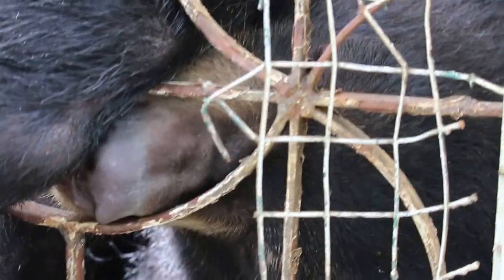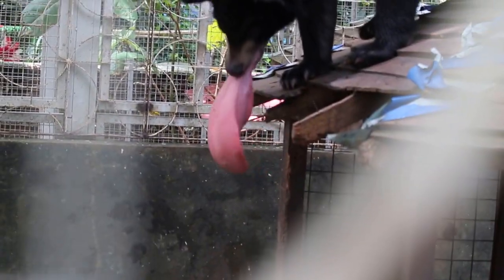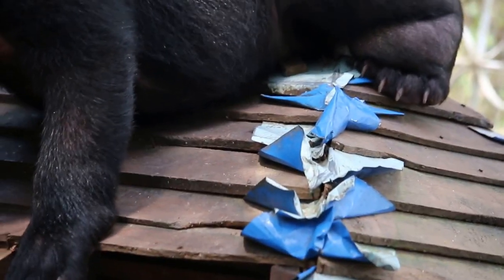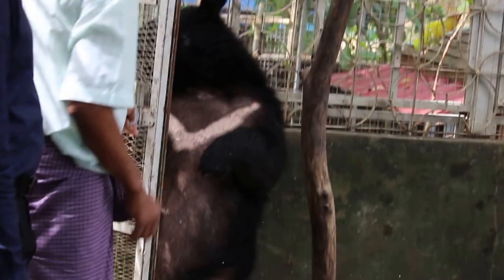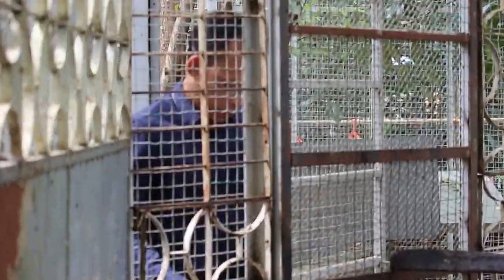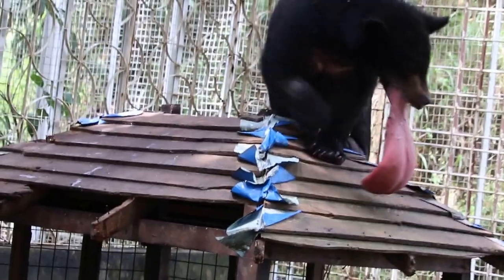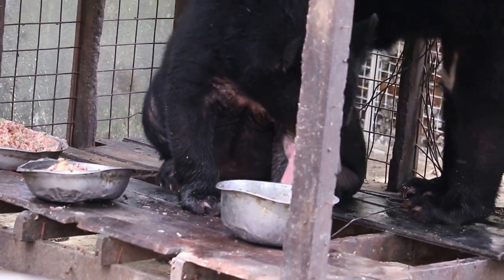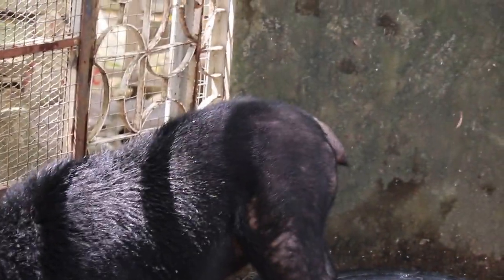The Asiatic Bear cannot eat properly with a very long tongue and ranula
On Nov 2, 2016, Dr Sing Kong Yuen visited this Asiatic Bear with the long tongue. 6 months ago, the bear had two tongue "cysts" called "ranulas" or submucocoeles. A volunteer Scottish wild-life vet operated using marsupialisation. Only one (the right ranula) has recurred. A much bigger and spacious enclosure house the two orphaned siblings. Their mother was killed by a poacher and they were brought to this Thabarwa Centre, a sanctuary and infirmary Buddhist meditation centre for around 2,600 aged, infirmed and sick residents.

The bear with the long tongue has not thrived well compared to his much bigger sibling brother who has a normal short tongue. He could not eat properly as seen in the video.

Ideally, his bulky tongue should be trimmed as its dangling size interferes with his swallowing and eating, hence he does not gain more weight. He has skin disease and a swollen left hind paw on dorsal side.

Ideally, if the Zoo has the expertise and facilities, he should be treated.